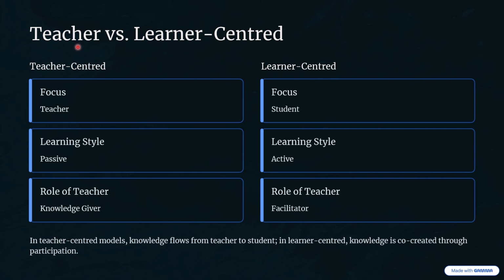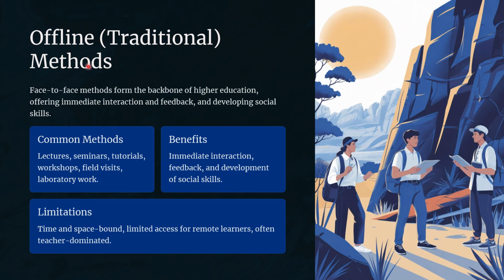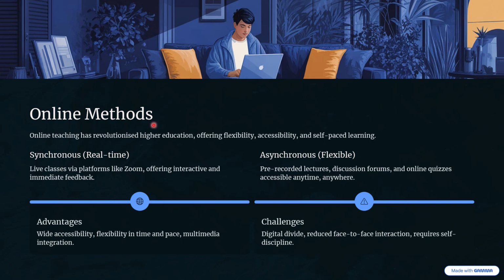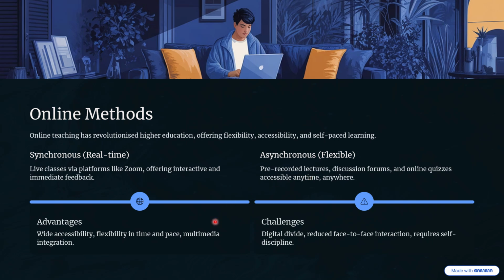UGC NET Paper 1 | Teaching Methods in Higher Education | Teaching Aptitude | Unit 1 Part 5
Welcome to Concept Wise Learning Hub.

🎯 Clear Concepts for Smarter Study.

In this lecture, we explain Teaching Methods in Higher Education, one of the most important topics in UGC NET Paper 1 – Teaching Aptitude.

This session explains traditional and modern teaching methods in a simple, concept-wise, and exam-oriented manner with practical examples.

📚 Topics Covered
Meaning of Teaching Methods
Teacher-Centred Methods
Lecture Method
Demonstration Method
Tutorial / Coaching Method
Learner-Centred Methods
Discussion Method
Project-Based Learning
Teacher-Centred vs Learner-Centred Teaching
Offline Teaching Methods
Online Teaching Methods
SWAYAM
SWAYAM PRABHA
MOOCs (Massive Open Online Courses)

🌟 About Concept Wise Learning Hub

Concept Wise Learning Hub is dedicated to Commerce and Management students by providing:

Concept-wise learning
PYQ Discussions
Smart Revision
Exam-oriented Notes
Concept Clarity
Higher Education Topics